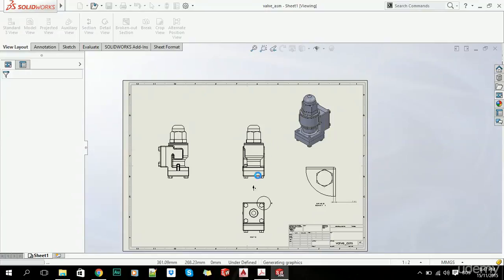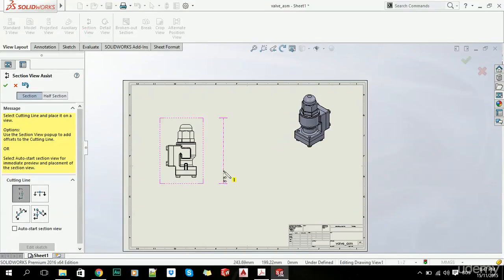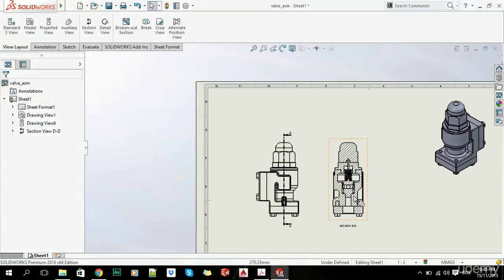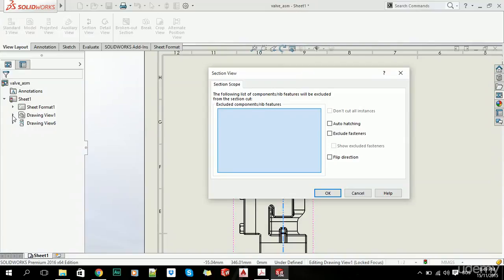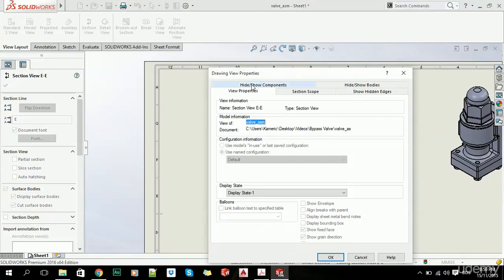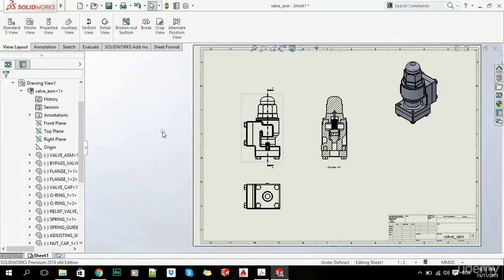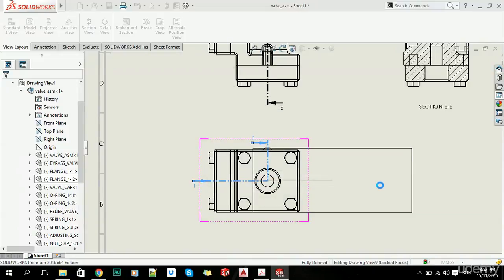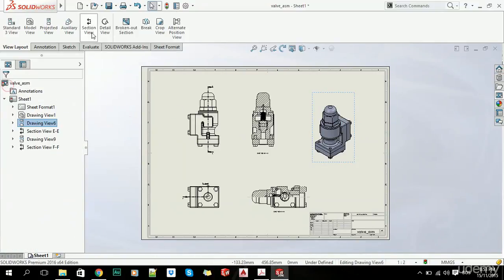003 Section View